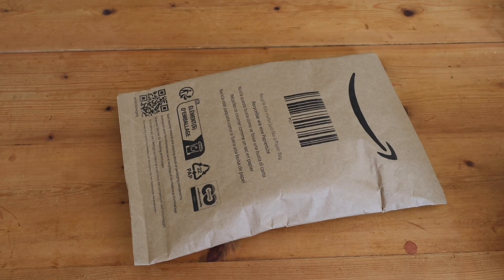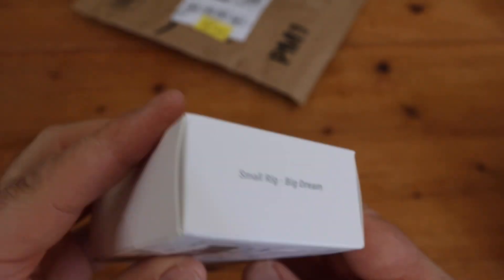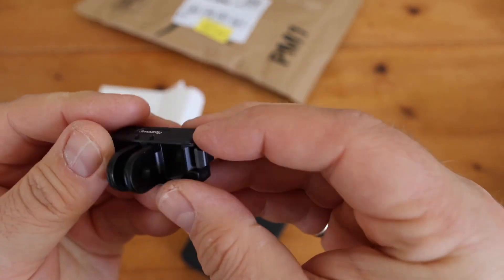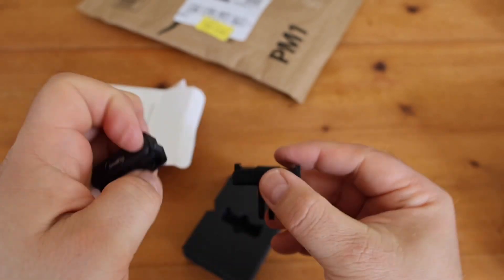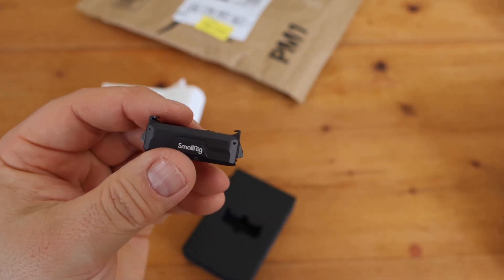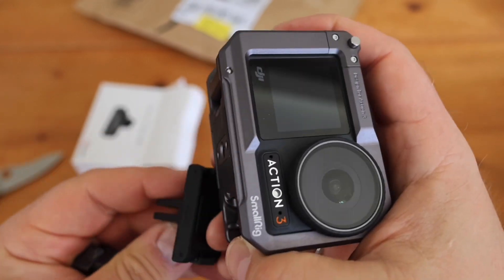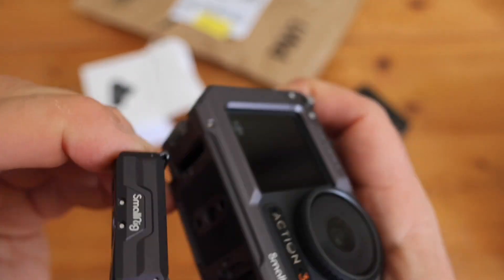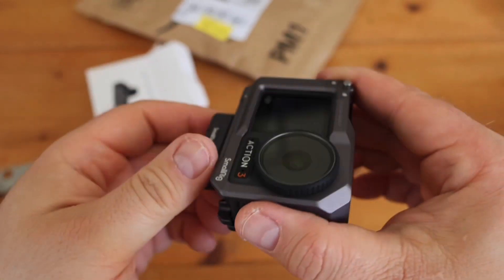SmallRig DJI Action 2&3 Magnetic Adapter Mount - Unboxing / First Look.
SmallRig Magnetic Adapter Mount for DJI Osmo Action 2 & 3 /  with a Foldable Connector and a 1/4'' Threaded Hole.

For DJI Osmo Action 3 / Action 2 - SMALLRIG Magnetic Adapter Mount 3662 is specially designed to attach various accessories for DJI Osmo Action 3 / Action 2. With the adapter on, you can do more DIY work.
A 1/4'' Threaded Hole - The adapter mount features one 1/4''-20 threaded hole, so it can support Camera Video Tripod 3599, Selfie Sticks 3375, and Suction Cups 3566.
A Foldable Connector - A foldable connector at the bottom, so it can also be compatible with action camera accessories/systems.
Solid Connection - With a powerful inside magnet and clamp-lock design, your camera will be safe and secure. NOTE: Please note the direction of magnetic poles when attaching Osmo Action 3 / Action 2 or the camera cage.
Material - Made of aluminium alloy, it is lightweight and solid.

Amazon price paid on 17th April 23 = £19